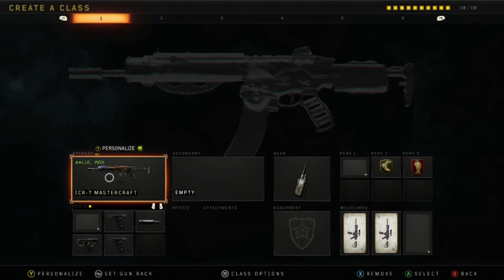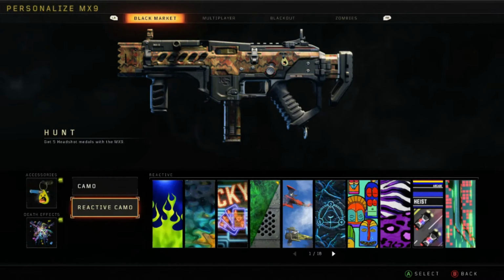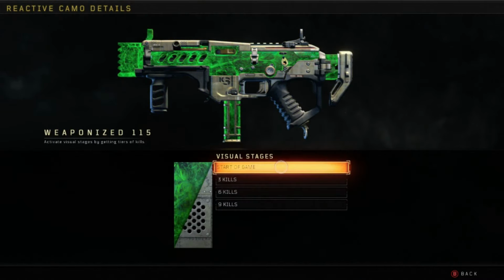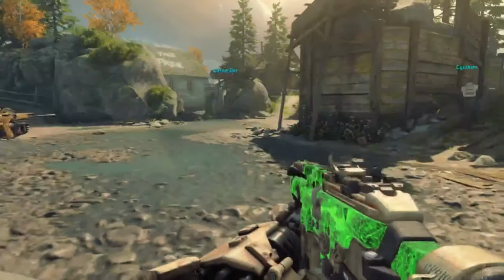Reaper in Hardcore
Thanks for clicking on the video, this video goes over how reaper works in Hardcore.